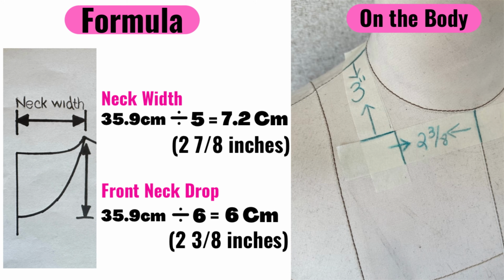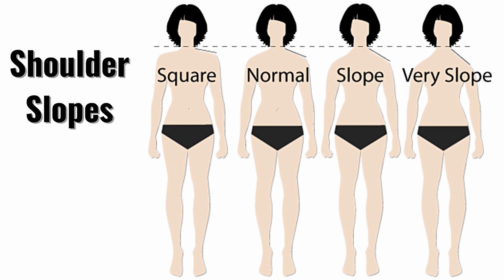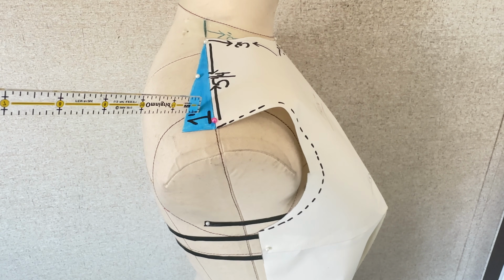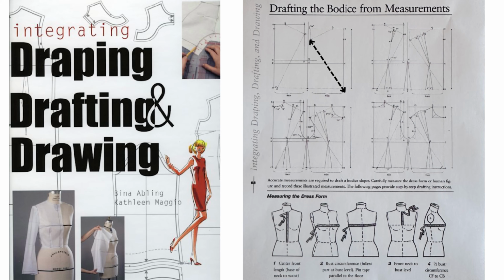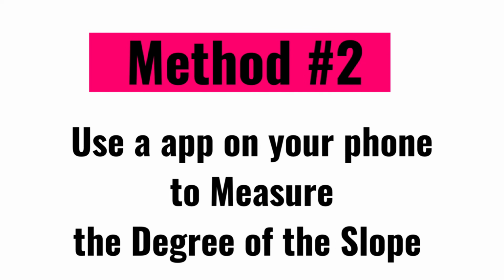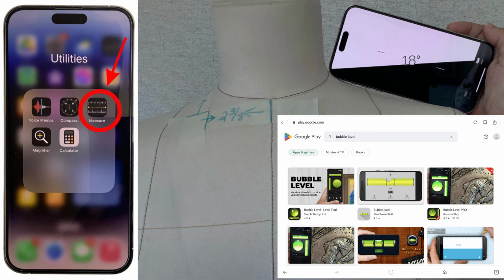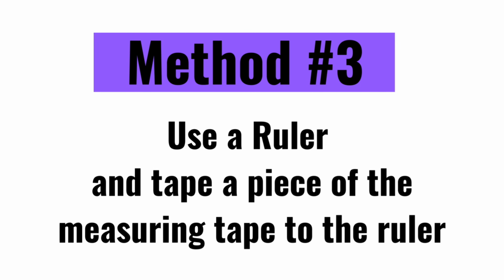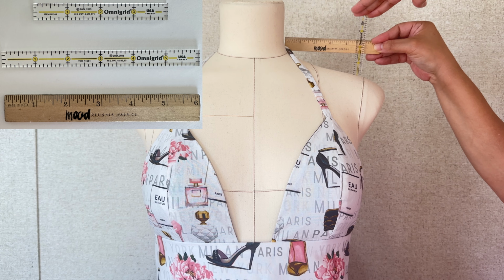Patternmaking 101: How to Measure the Shoulder Slope and Neck Width LESSON 2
Hey everyone, in this video i will show you how to measure your neck width, Front neck drop and Shoulder Slope. This is patternmaking 101. To find your shoulder slope measurements tutorials.
This channel is for beginners and advanced fashion designers who would love to learn more about flat patternmaking, draping ,sewing and so much more.

MY SEWING SUPPLIES & EQUIPMENT:
Sewing Machine
Dritz Clear Ruler
Draping Tape
Clover Hem Gauge
Point Turner
Plastic Boning
Rigilene Boning
Masking Tape For Modesty Panels
PTFE TAPE for covering your SPIRAL BONING
Steel Boning Cutter
Plastic Canva for Modesty Panels
Spring Clamps
Fusible Fleece Interfacing (lightweight)
Fusible Fleece Interfacing (Medium weight)

FILMING EQUIPMENT:
CAMERA: Canon T8i
MICROPHONE: Deity v-Mic D4
SD CARD: Sandisk Extreme Pro
STORAGE DRIVE: Sandisk Expreme Portable SSD
FLASH DRIVE: Sandisk iXpand luxe (ITS FOR IPHONE, IPAD AND ANDROID)
SD CARD CAMERA READER: Apple Lighting (FOR IPHONE AND IPAD)
SD CARD CAMERA READER: Uni (FOR ANDROID)

SEWING BOOKS:
PATTERNMAKING BOOK
ANOTHER BOOK